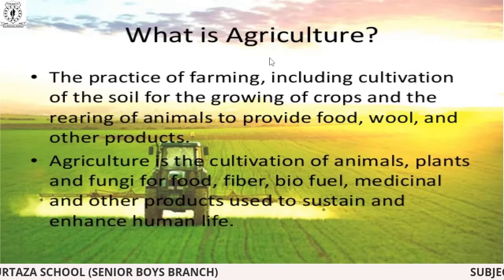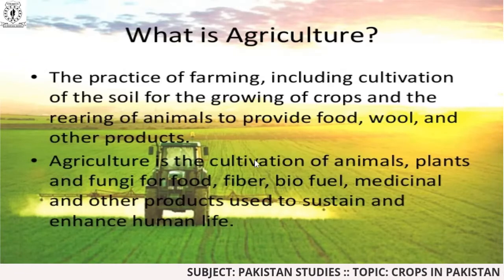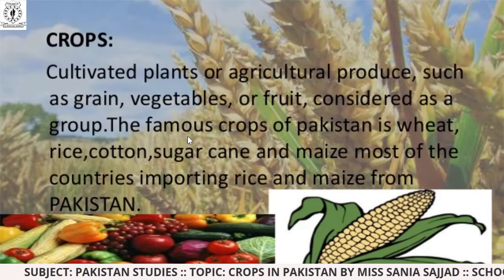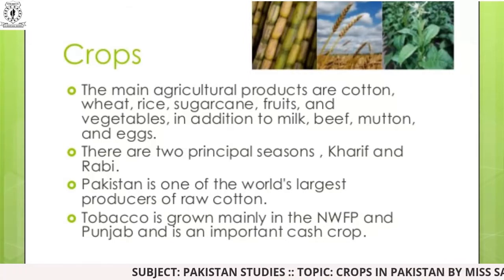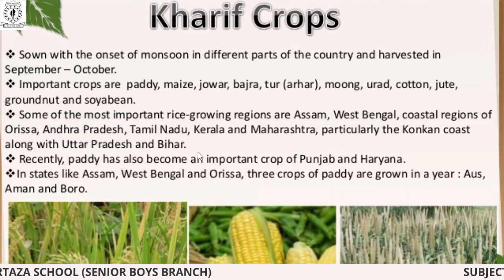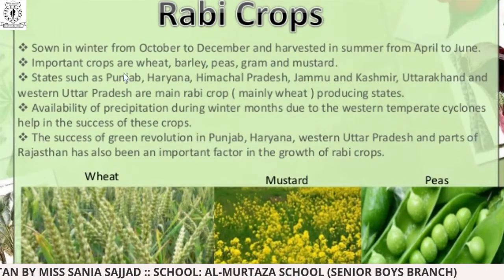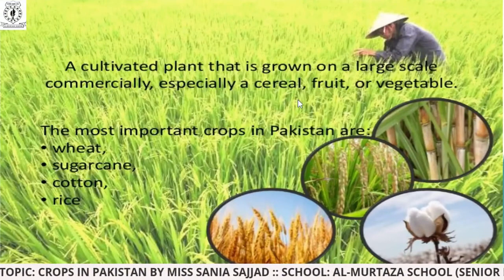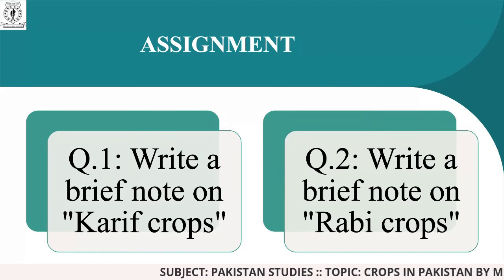Crops in Pakistan